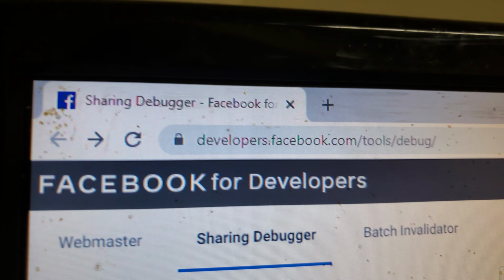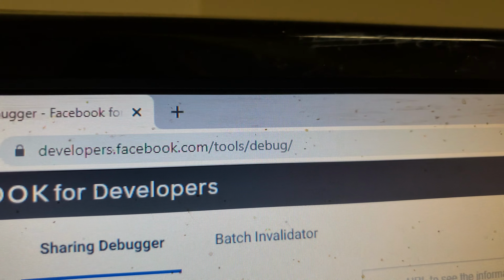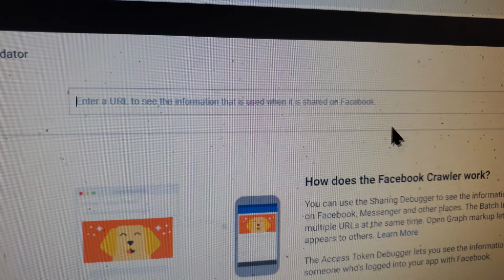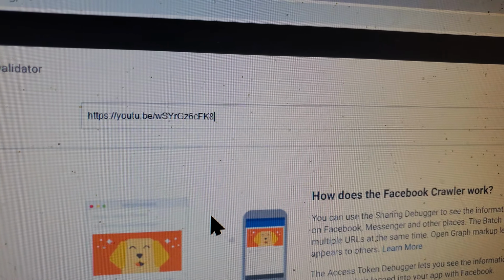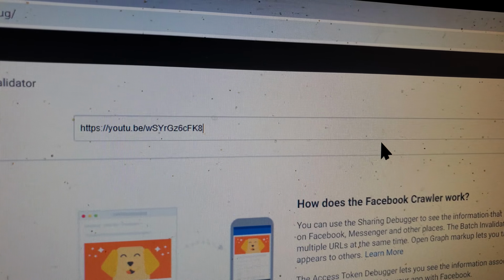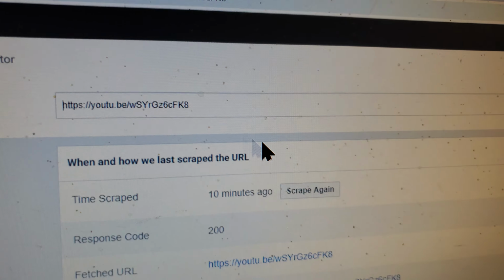How to fix broken/old thumbnails on Facebook links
I can't believe it was that easy..

developers.Facebook.com/tools/debug/